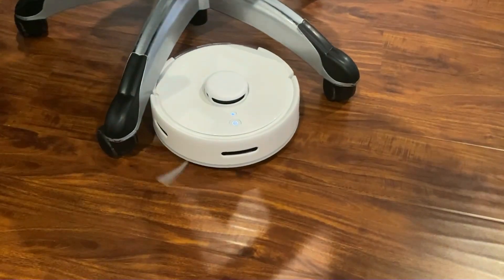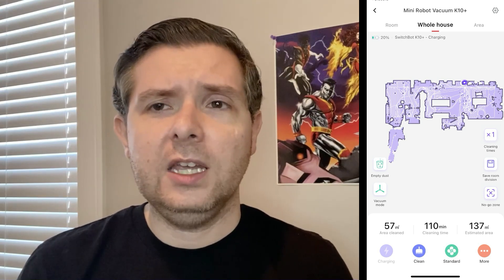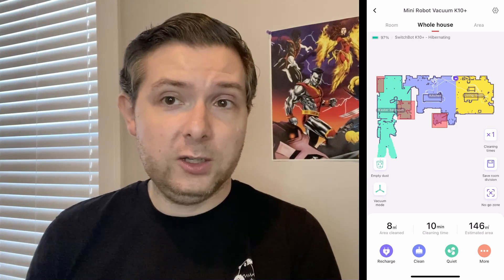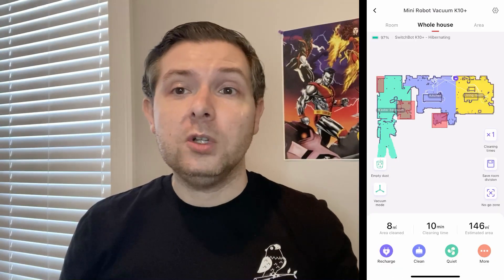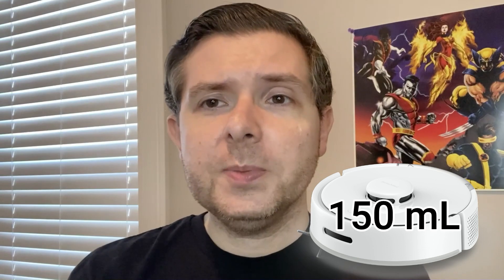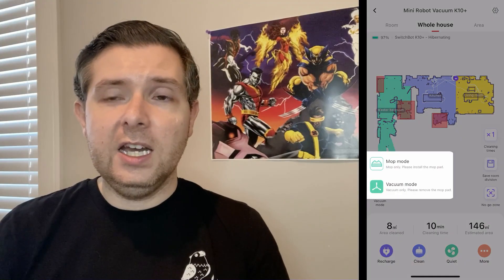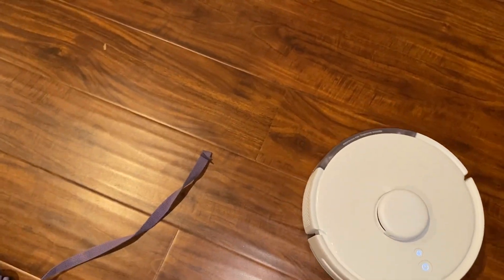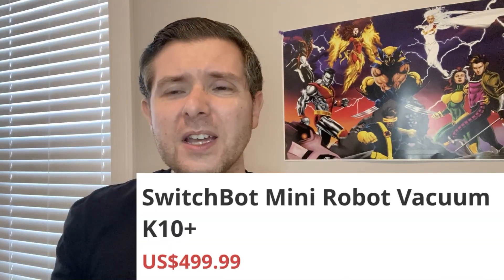The perfect apartment-sized robot vacuum?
This is the smallest robot vacuum I've ever seen! I love it, but will it replace my Roomba?